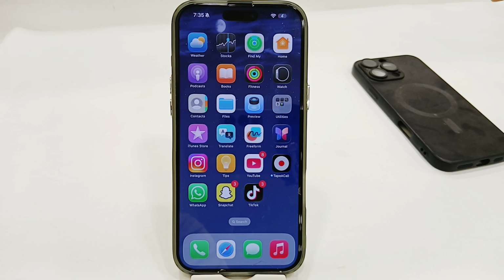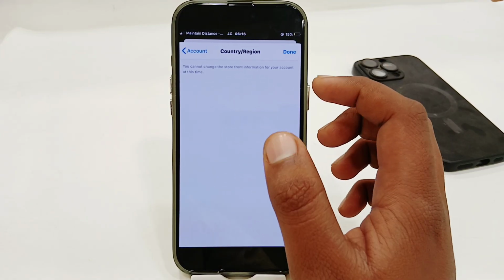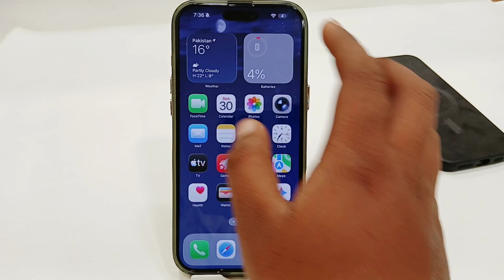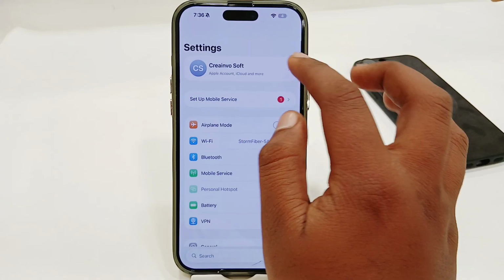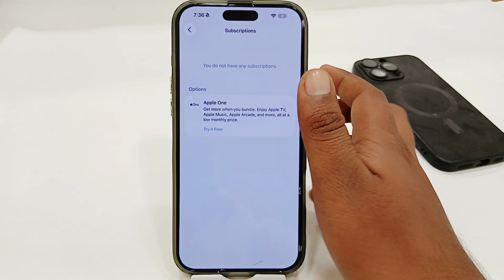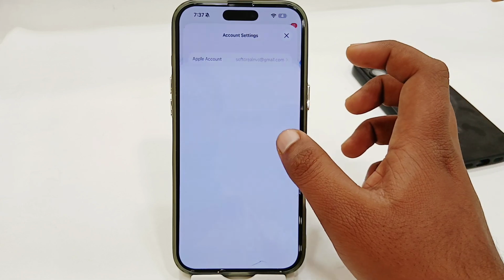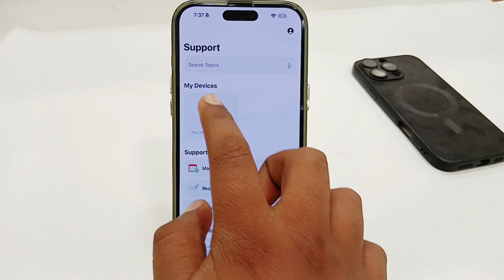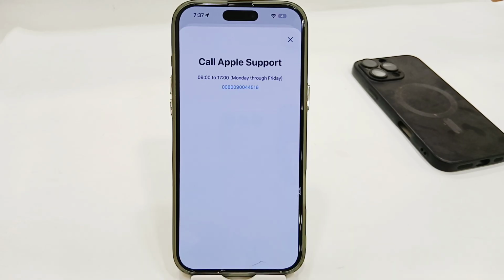How to Fix “Cannot Change Storefront Information” Apple ID Issue on iPhone/iPad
Video Description:
Having trouble changing your App Store or iTunes Store information on your iPhone or iPad? You’re not alone! This video walks you step-by-step through fixing the “Cannot Change Storefront Information” Apple ID issue.
✅ What you’ll learn in this video:

Why the Apple ID store info can’t be changed

Simple solutions to fix the issue

Tips to prevent this problem in the future

Follow these steps and get your Apple ID back on track in minutes!

If you want, I can also draft a catchy thumbnail text idea that will boost clicks for this video. That usually increases views by a lot for tech tutorials. Do you want me to do that next?